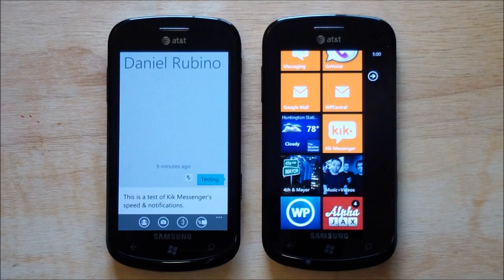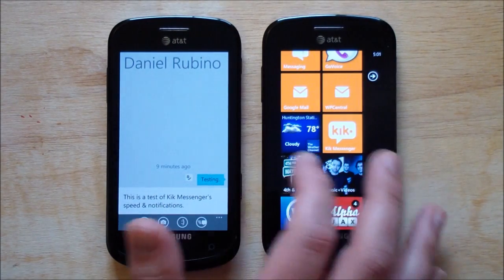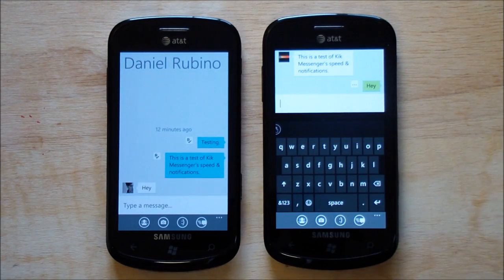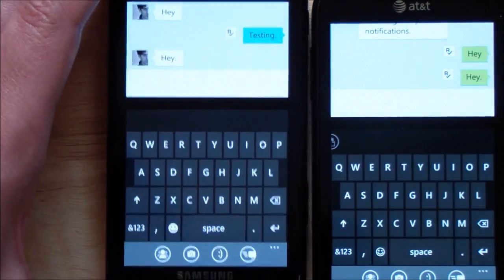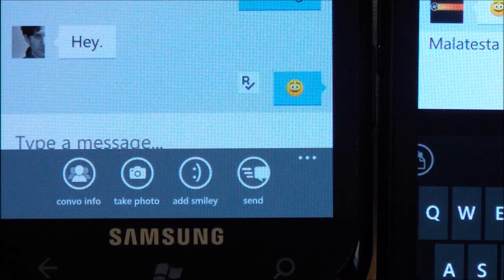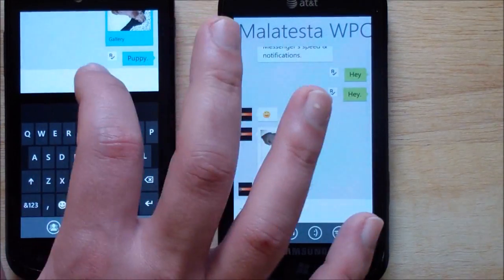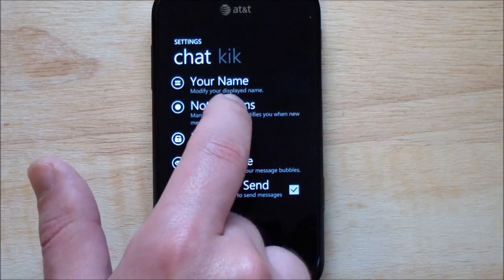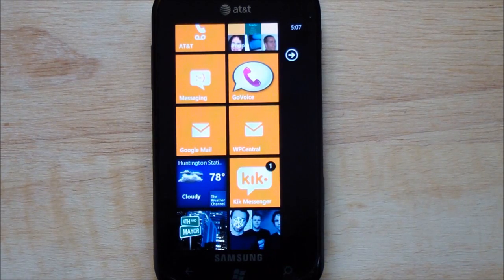Kik Messenger for WP7 (WPCentral.com)